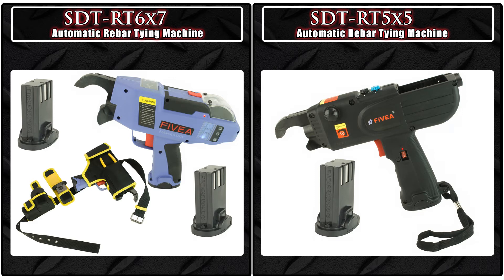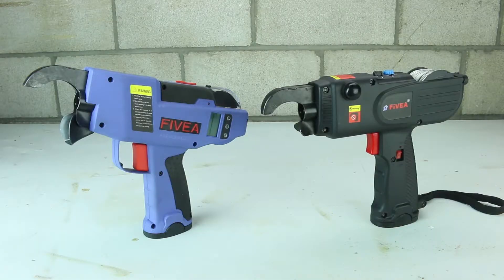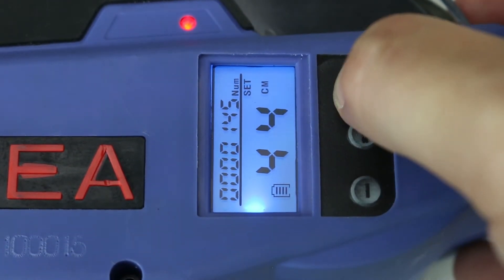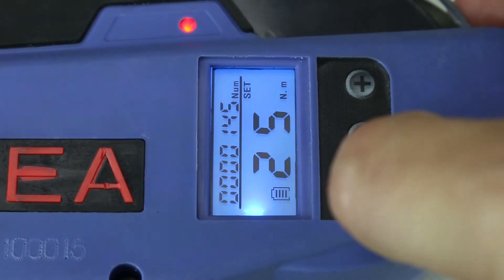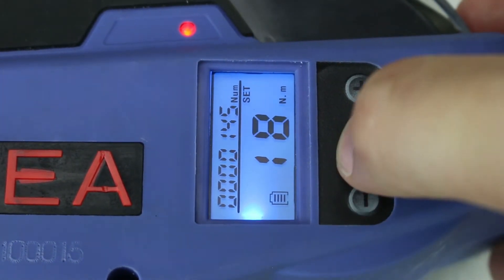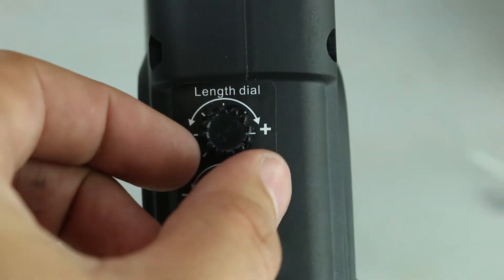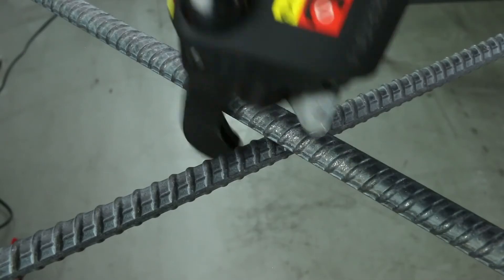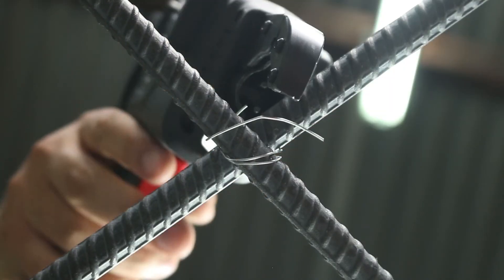Steel Dragon Tools Automatic Rebar Tying Machines 10.8V up to #7 Rebar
SDT-RT5x5
This 10.8V automatic rebar tying machine has a binding diameter: 8-37 mm (#3 #4 & #5 Applicable Bar Size). It offers a 0.8 second tying speed which is 5 times faster than hand tying. Equipped with torque dial, length dial & release button that allows for one hand operation and for worker to hold rebar while tying. Kit includes tying tool, (1) Li-ion 10.8V battery, charger, adapter & 10 or 30 wire tie spools. Can also be purchased machine only.

Binding Diameter: 8-37 mm (0.31"- 1.45")
Consumed Wire Length Per Tie: 420 mm (16.5")
Tying Speed: 0.8 Seconds
Number of wraps per tie: 1-3 wraps/tie
Ties Per Charge: 700-1000 Ties
Applicable Bar Size Minimum: #3 x #3
Applicable Bar Size Maximum: #5 x #5
With torque dial, length dial & release button
5 times faster than hand tying
Allows worker to hold rebar while tying, reducing set up time
Easy maintenance & offers increased efficiency
Lightweight & compact body
Equipped with powerful 10.8 V, 1450 mAh lithium battery
Equipped with tie wire spool cover and lock
Comes with charger adapter

SDT-RT6x7

This 10.8V automatic rebar tying machine has a binding diameter: 12-42 mm (#3 #4 #5 #6 & #7 Applicable Bar Size). It offers a 0.6 second tying speed which is 5 times faster than hand tying. An LCD technology display shows torque and allows you to control how tight and how long your tie should be with a push of a button. Kit includes carrying case, tying tool, tool belt, (2) Li-ion 10.8V batteries, charger, adapter, pliers & 1, 10 or 30 wire tie spools.

Applicable Bar Size Minimum: #3 x #3 - D8×D8
Applicable Bar Size Maximum: #6 x #7 - D20×D22
5 times faster than hand tying
Tying Speed: 0.6 Seconds
Number of Wraps Per Tie: 1 to 3 wraps/tie
Binding Diameter: 12-42 mm (0.5"- 1.65")
Ties Per Coil: 220 Ties
Charge Time: 3 hours
Consumed Wire Length Per Tie: 500mm (19.70")
LCD technology display: Shows torque and allows you to control how tight and how long your tie should be with a push of a button
Wire spool mounted in enclosed transparent casing